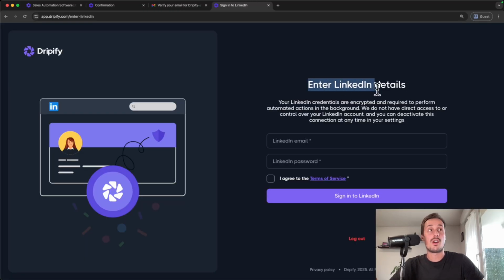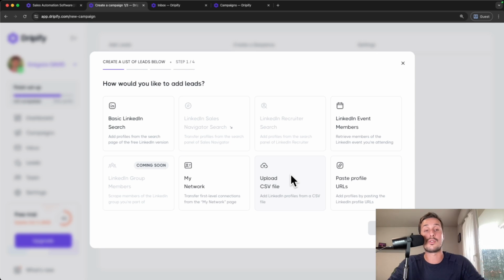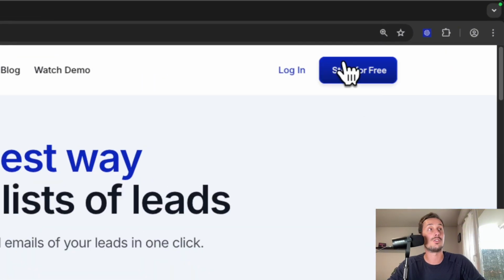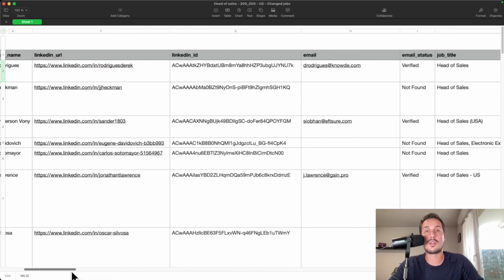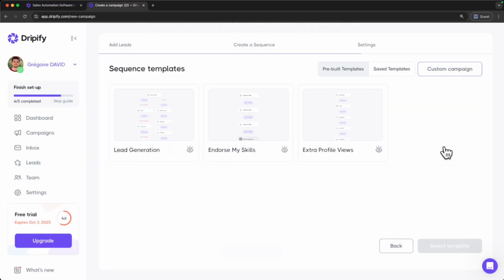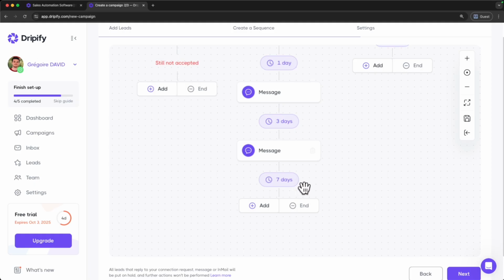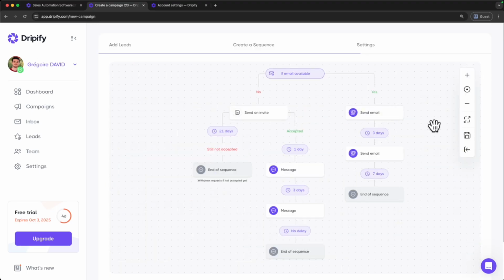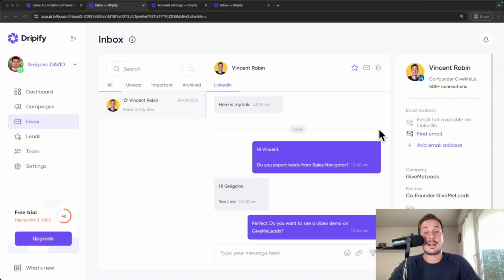Dripify Beginner Tutorial (2026)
00:00 – Intro
00:36 – How to create your free Dripify account (step by step)
01:34 – How to connect your LinkedIn account
02:07 – Quick tour of Dripify
04:03 – How to create your first outreach campaign
04:14 – How to import leads into Dripify
05:04 – Importing leads from LinkedIn Sales Navigator (live demo)
13:06 – How to build your sequence
17:14 – How to connect your email account
17:50 – How to send a cold email on Dripify
19:29 – How to edit your campaign settings
20:29 – Managing and replying to leads inside Dripify
19:29 – How to edit your campaign settings
20:50 – How to import leads into Dripify
22:20 – Outro

Dripify is a multichannel outreach tools for cold email and LinkedIn prospecting.

In this video, I give you a step by step tutorial on how the platform works.

Here’s what you’ll learn in this tutorial:
- How to create a free Dripify account
- How to connect your email and LinkedIn accounts
- How to import leads and manage your data
- How to write high-converting cold emails + follow-ups
- How to launch and manage your campaigns
- How to track all your replies in one place